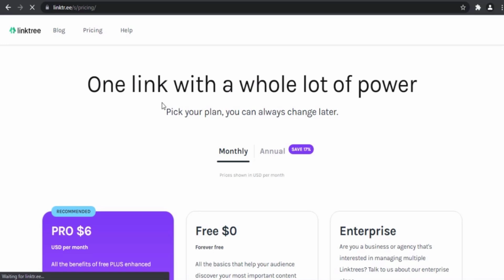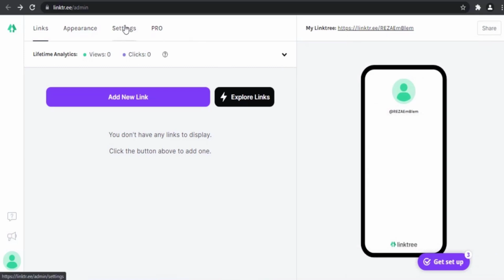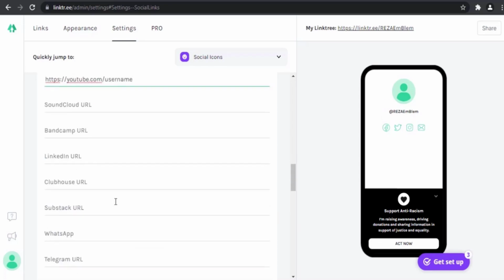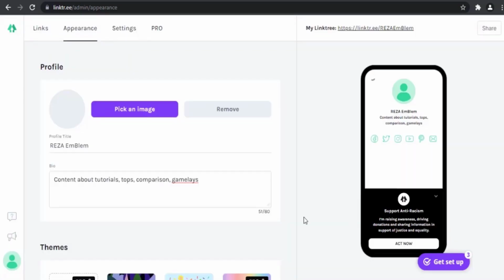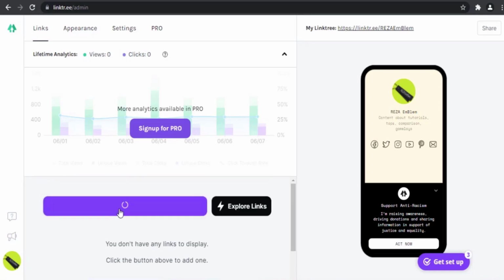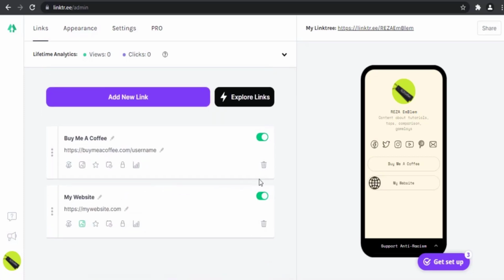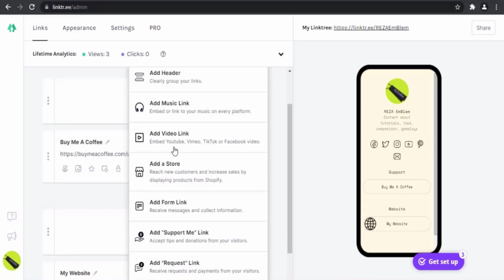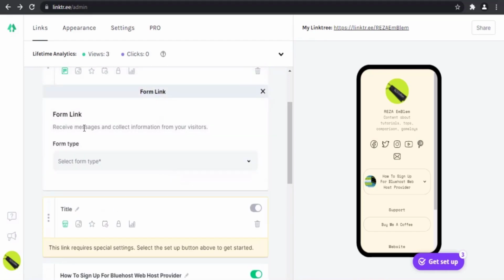linktree | How To Make Your Bio Link With linktree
I'm Sure You Have Seen A Link Like This!
Linktree is the free bio link tool used by the world's best brands, creators, and influencers.